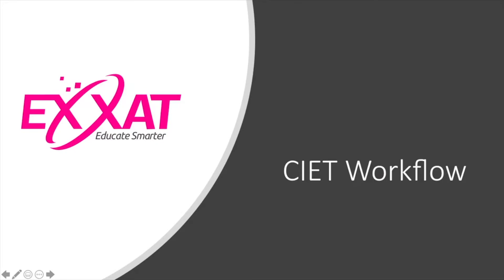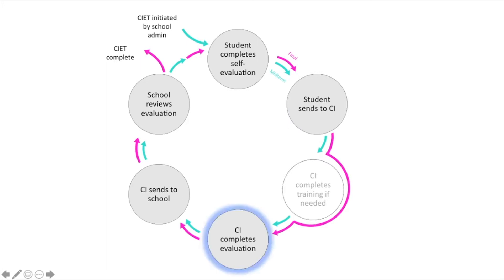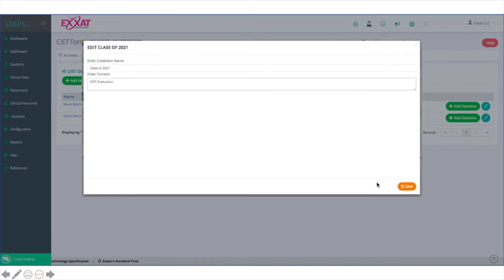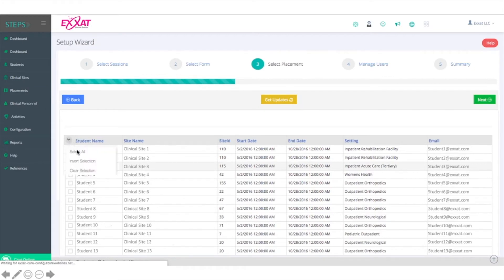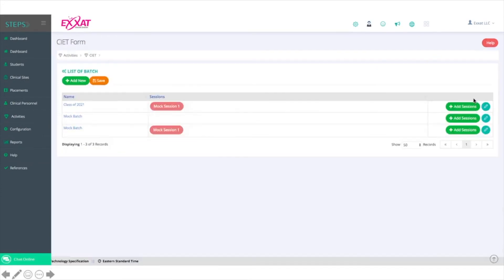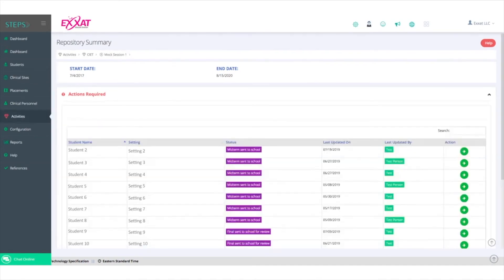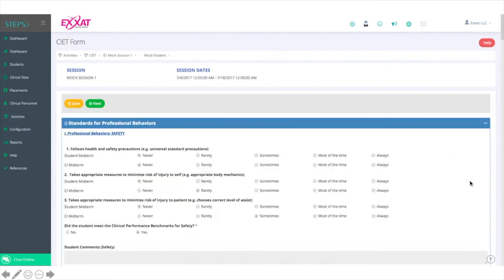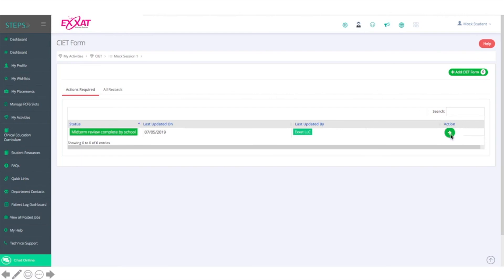Setting up the CIET & Reviewing Results for School STEPS V3 PT-PTA